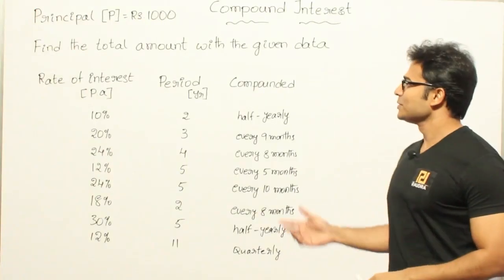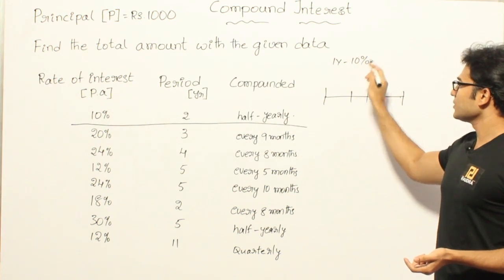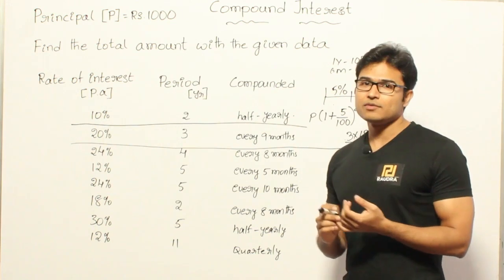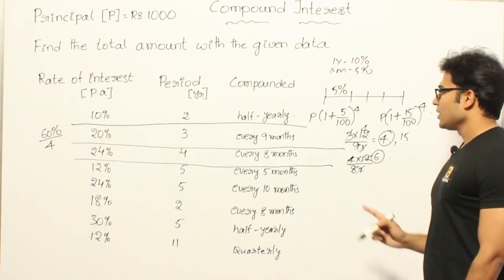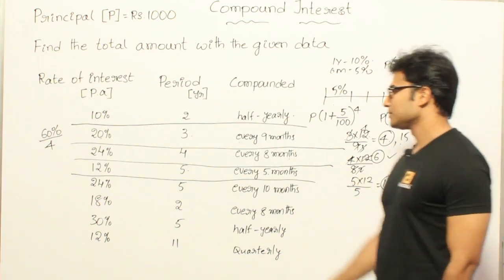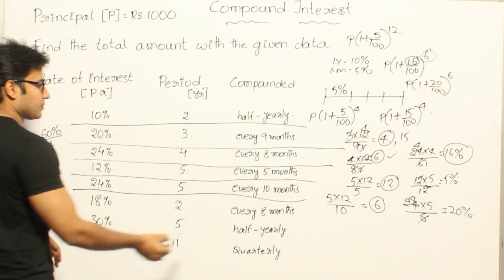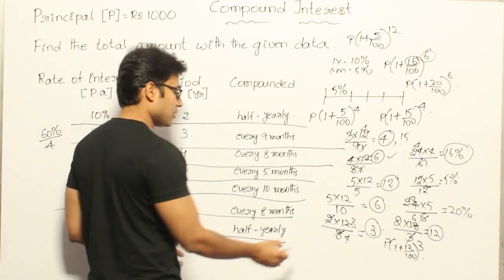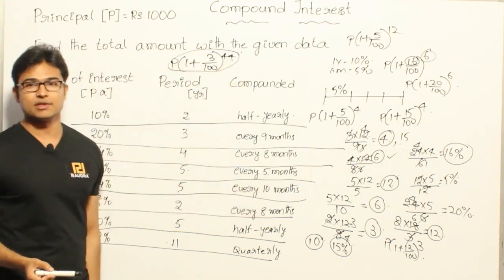Aptitude | Compound Interest | Example 3 on Compound Interest | Ravindrababu Ravula